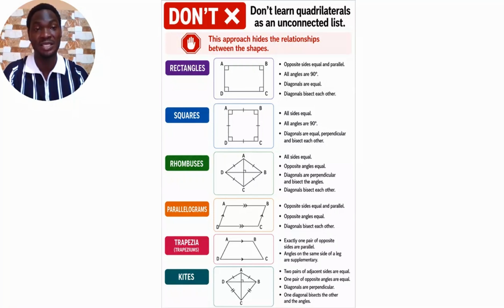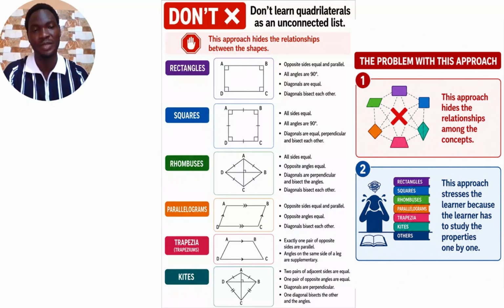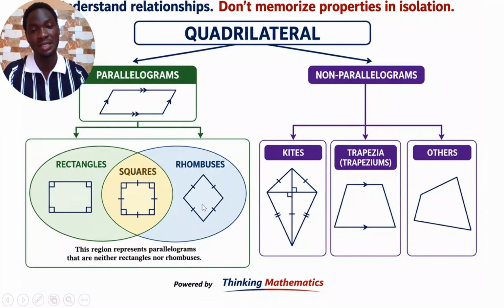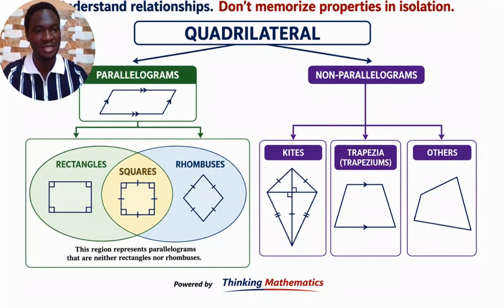Conceptual Framework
The manner in which a concept is presented impacts the way it is understood. Furthermore, it can make remembering easy or difficult. This is the theme of this video